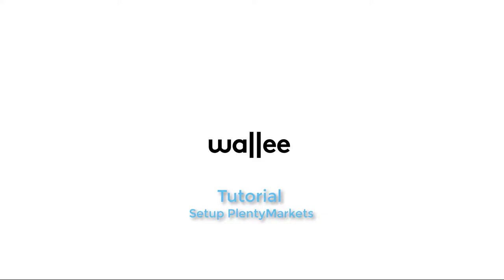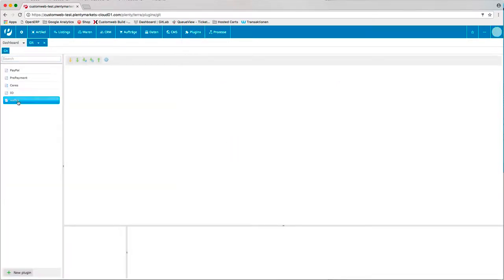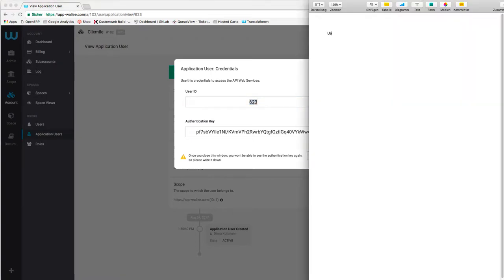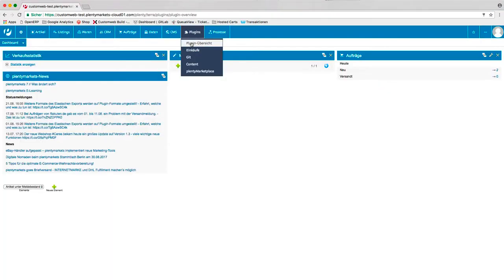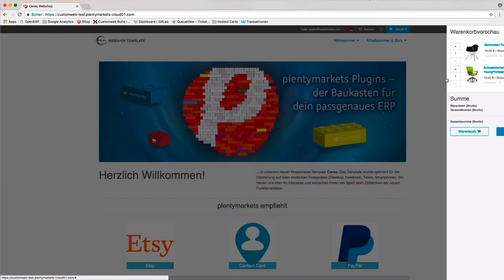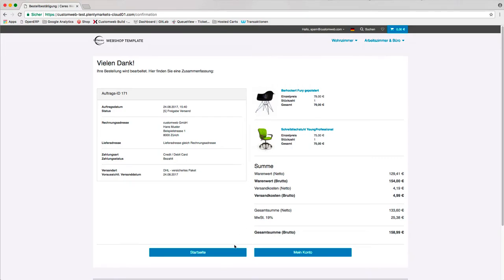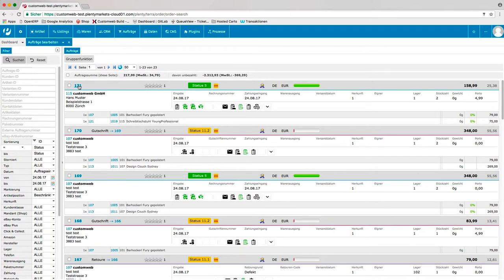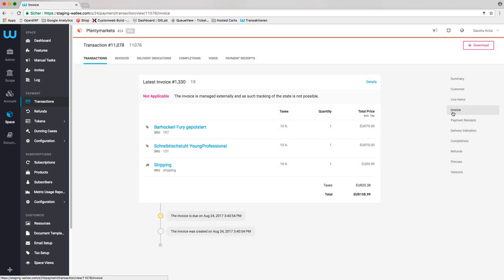Plentymarkets Setup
Tutorial Setup Plentymarkets